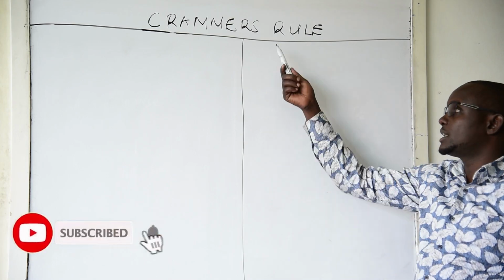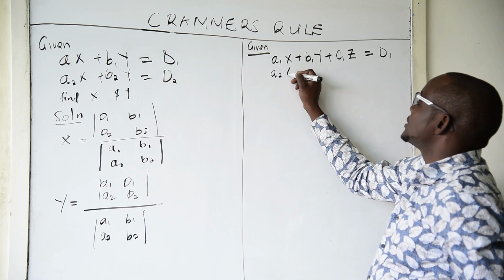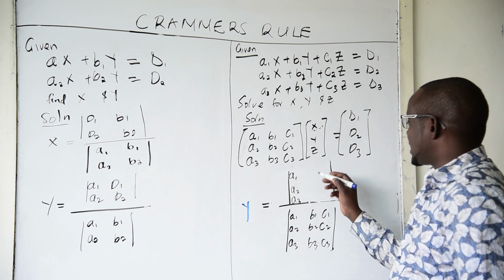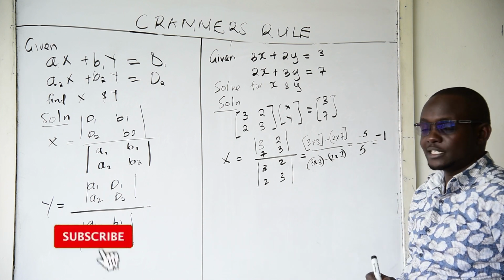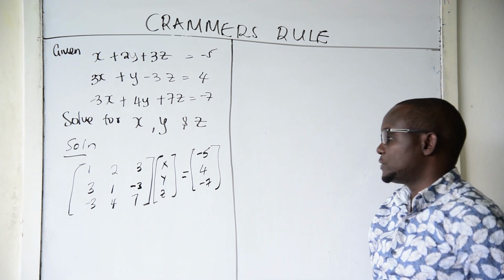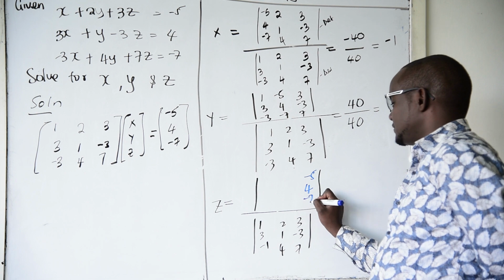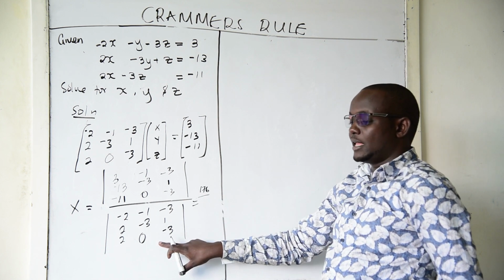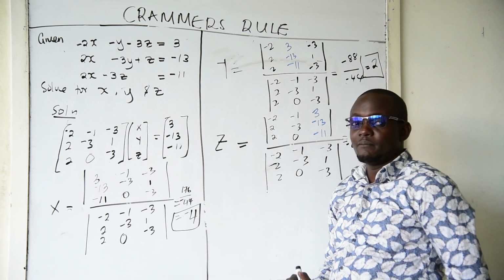Cramers Rule / Solving simultaneous equations